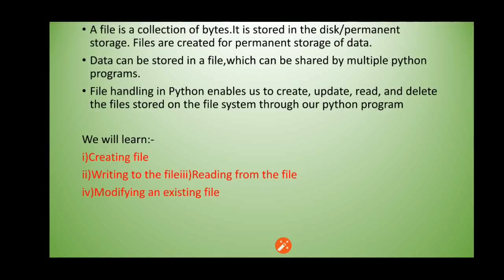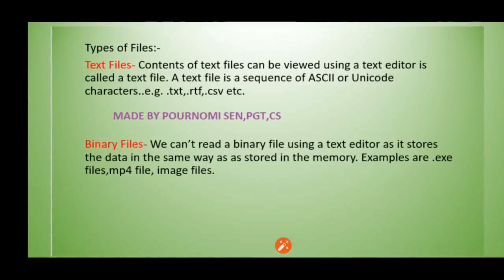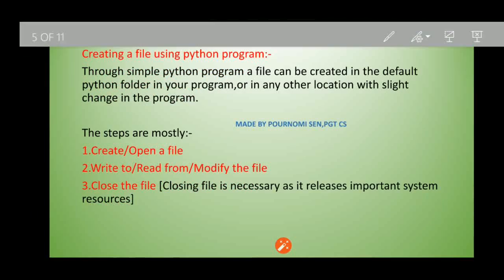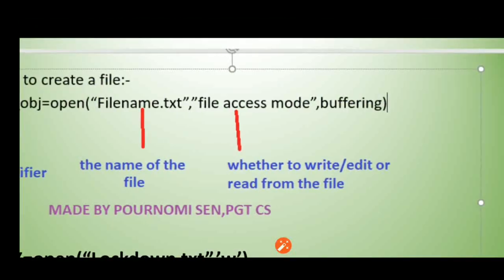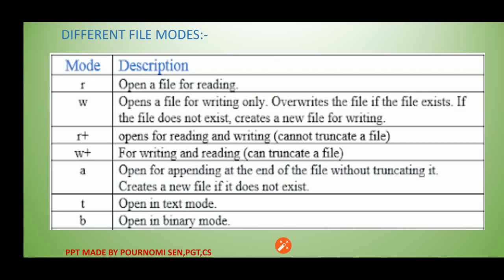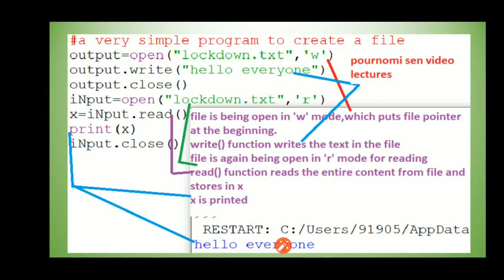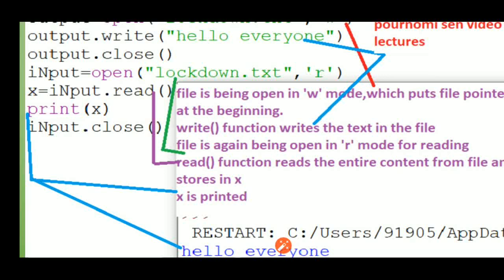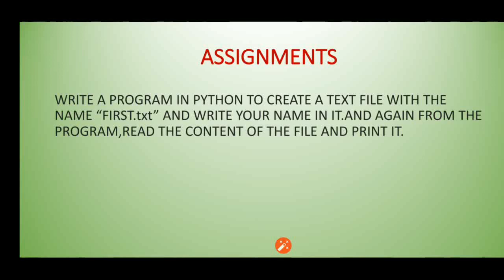Class XIICS||Python File Handling||part1||by Pournomi Sen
Python File handling Basics by Pournomi Sen